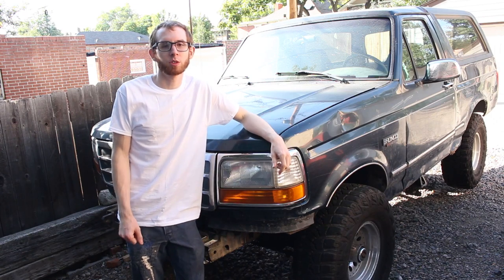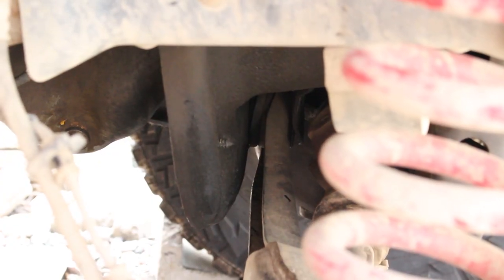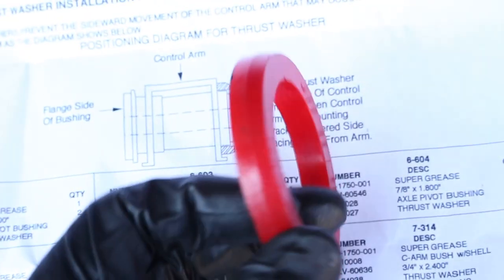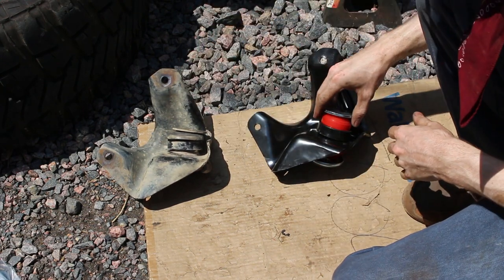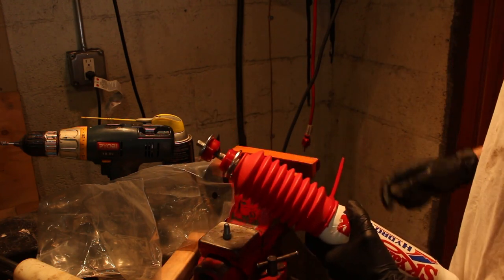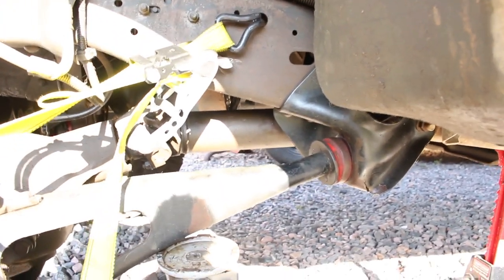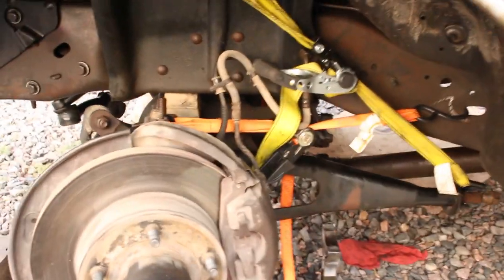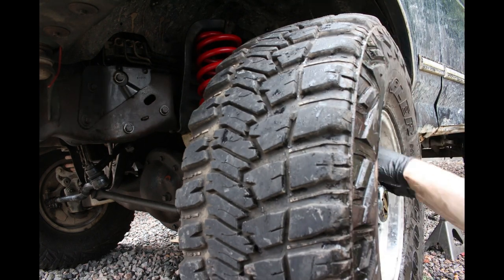Replacing Radius Arm & Pivot Bushings 95 Ford Bronco 4x4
In this episode I am changing the Radius Arm & Pivot Bushings, Radius Arm Brackets, and front shocks on my 1995 4x4 Ford Bronco. Please do this on concrete and not gravel like me! One thing to note is that my bronco doesn't have a sway bar.

This tool was helpful for removal of the shocks:
OEM Tool 25284

Also you should get some 1/2 inch threaded rod for this job. A ball joint press worked ok for me on the passenger side, but not on the driver's side pivot bushing. Luckily I happened to have a long nut and bolt that worked for me. I did use the Ball Joint setup tube though, so it would still be a good idea to rent one of those. They are free to rent at most autoparts stores, you just have to put down a deposit as collateral.

Intro/Outro

Song 1

Song 3

Song 4

Song 5

Song 6

Song 7

Song 8

Song 9

Song 10

Song 11

Song 12